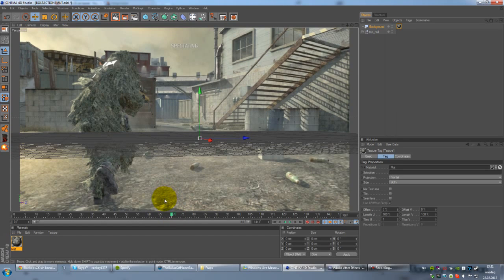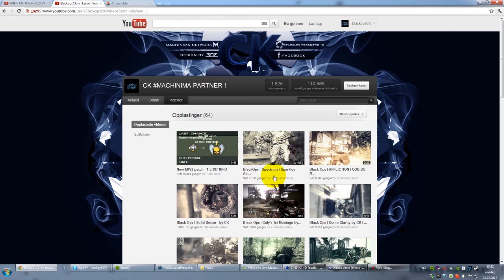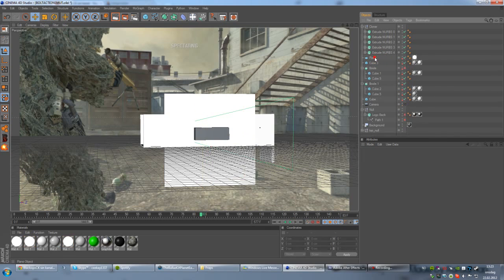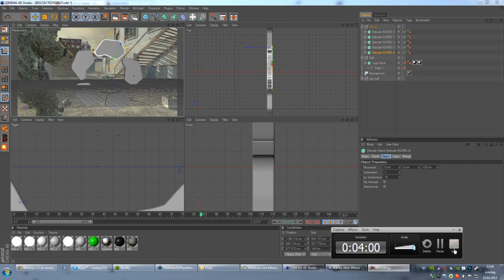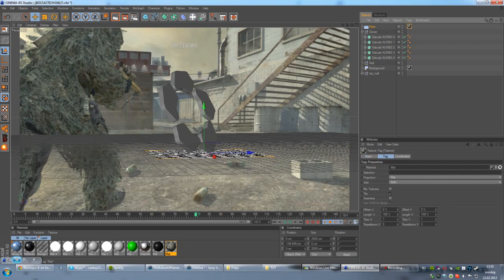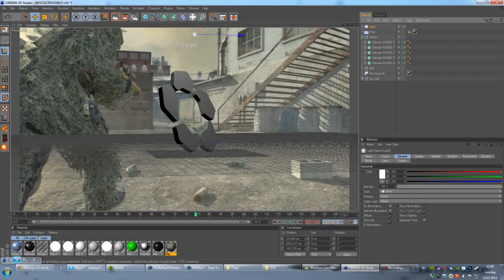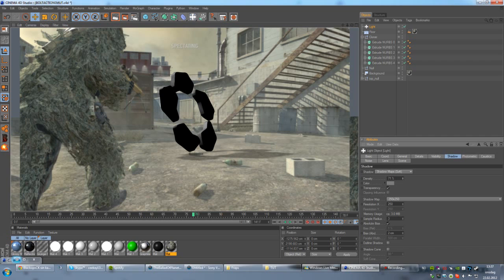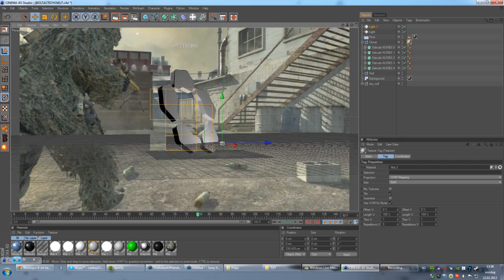Cinema 4D Tutorial #1 - Make objects look realistic [Advanced Tutorial]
by BlackopsCK

Submit your edits/tutorials/cinematics/free clips to us in a PM with the subject titles that fits your edit:

"Tutorial submission"
"Edit Submission"
"Cinematic submission"
"FreeClips submission"

Watch Playlists on EditorArtists

Last Editing Contest:

Free Clips to edit:

Cinematics & more

Call of Duty - Black Ops:

Battlefield 3:

- EditorArtists